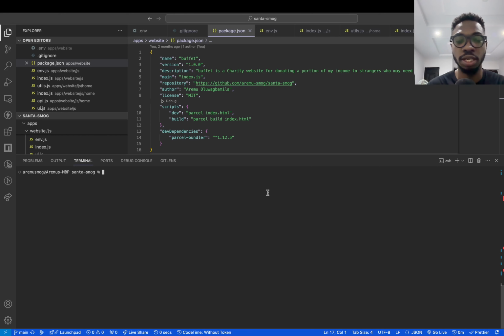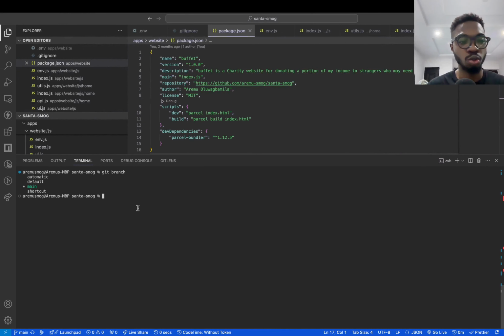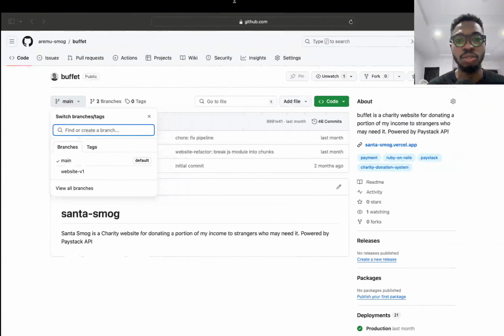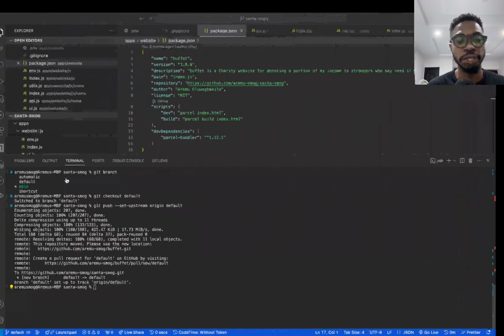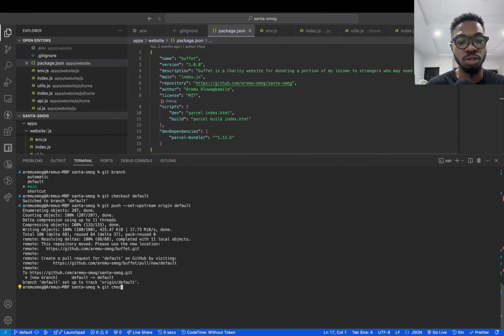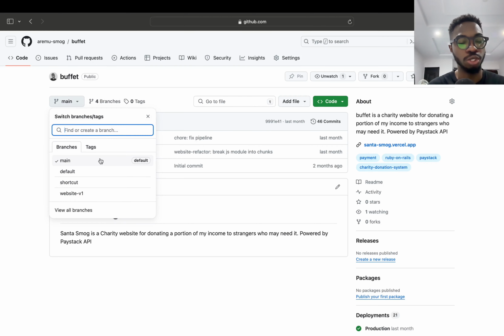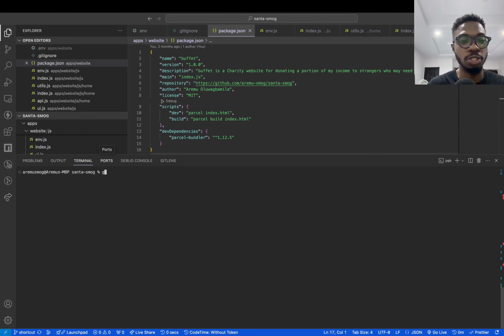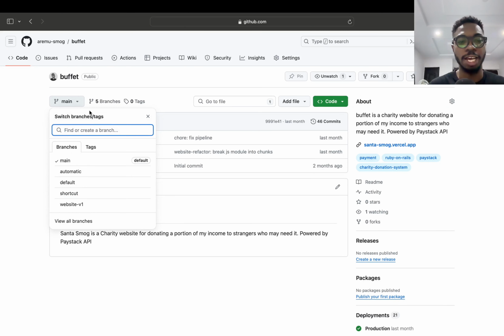How to create remote branches easily with git and github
Hi there, in this video I will walking you through how you can automatically create new remote branches in GitHub and Gitlab